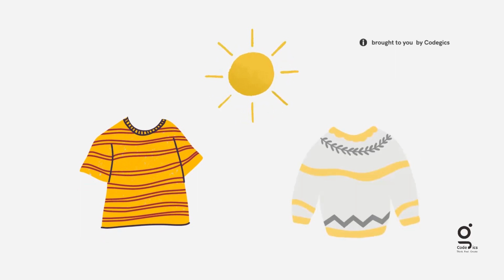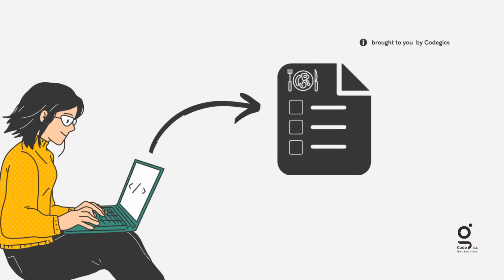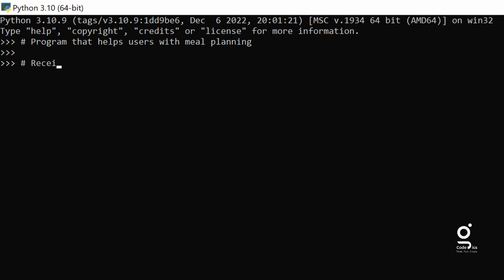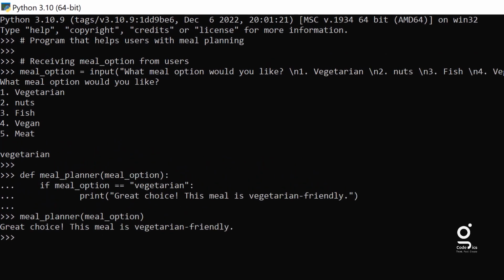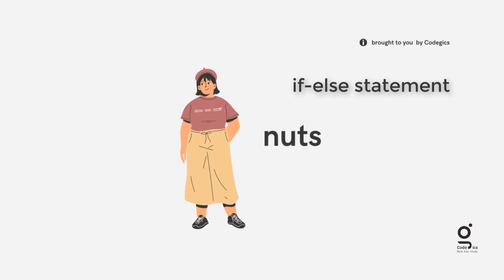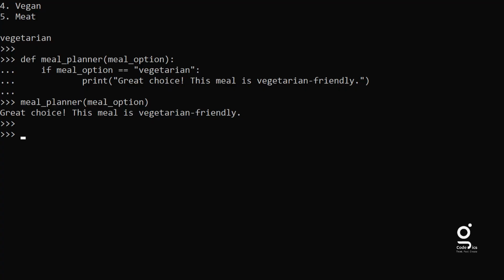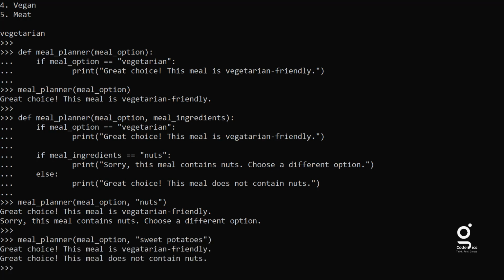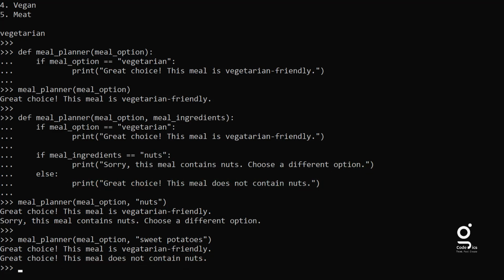Module 2: Making Decisions with If-else Statements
Are you ready to make your Python programs more dynamic and responsive? In this video, we'll be exploring the exciting world of "Making Decisions with If Statements". By using if statements, you can create decision-making programs that respond to specific conditions, like dietary restrictions and allergies in meal planning. We'll dive into the basics of if statements, explore real-world examples, and discover how else statements can make your programs even more powerful.

Plus, we'll explore advanced topic like elif statements in upcoming videos. So join us today and take your programming skills to the next level!